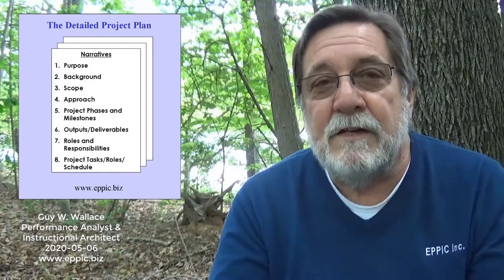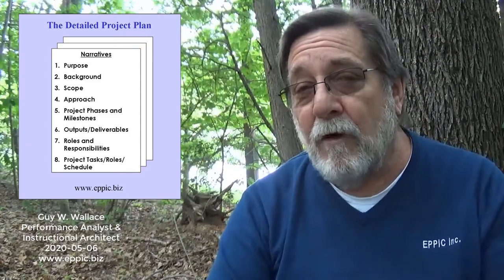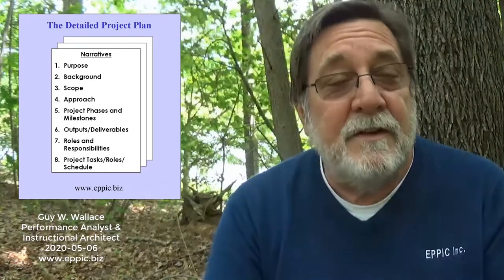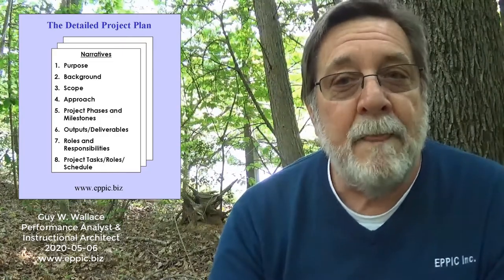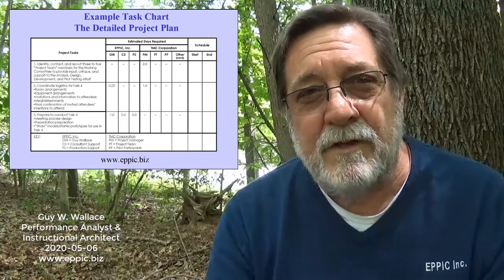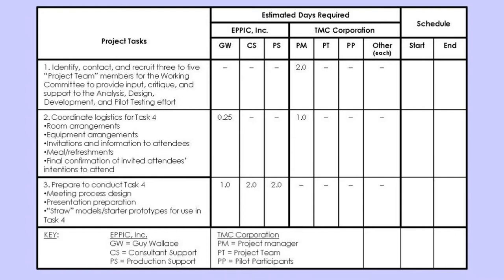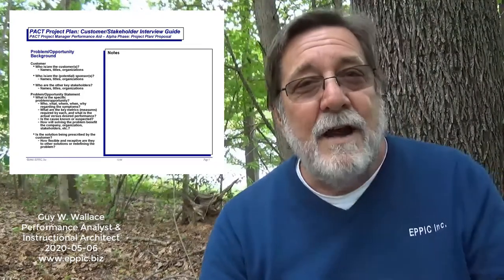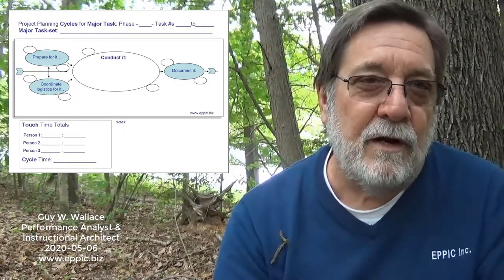Adventures in performance-based Training & Development - 16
This video reviews my approach to ISD Project Plans and Planning.

The complete series of videos for Adventures in performance-based T&D is available here:

Two of the Blog Posts referenced in the video may be found here: